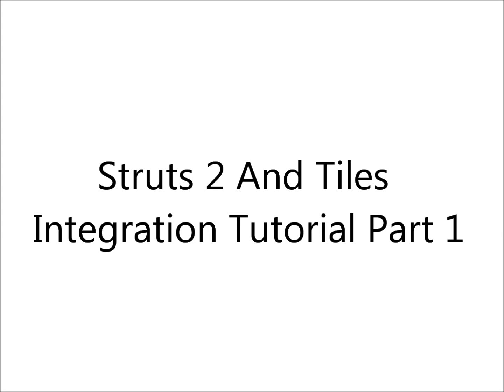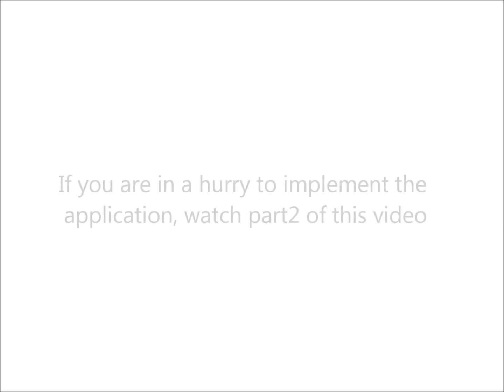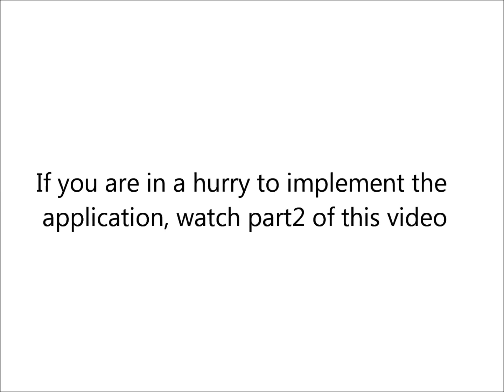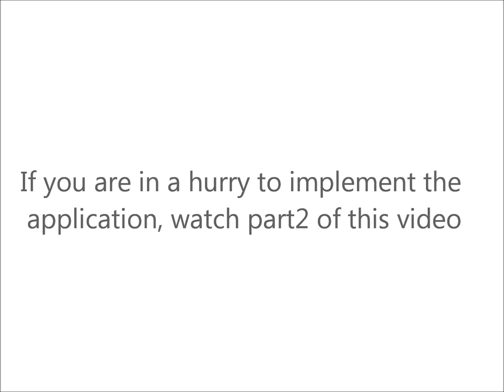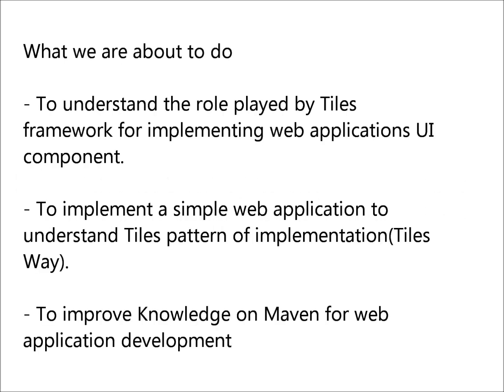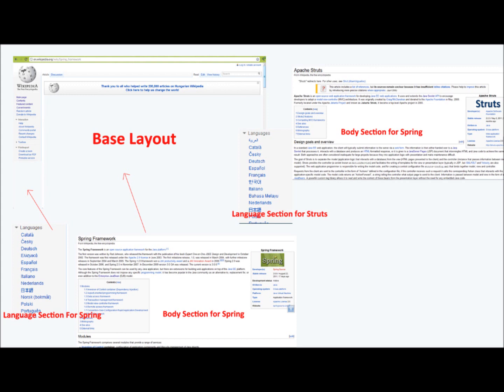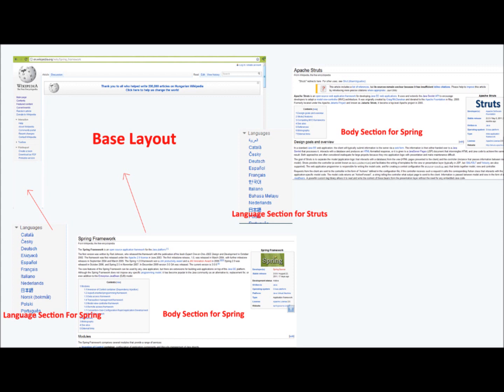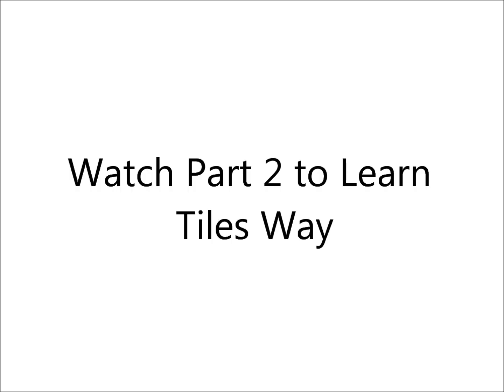Struts2 And Tiles Integration Tutorial Part 1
This video provide tutorial provide you with knowledge on why do we need to use tiles framework in web application development and what benefits we get after integrating tiles in to our web application. We will understand these concepts after implementing simple application.